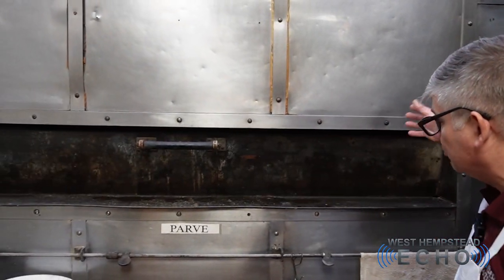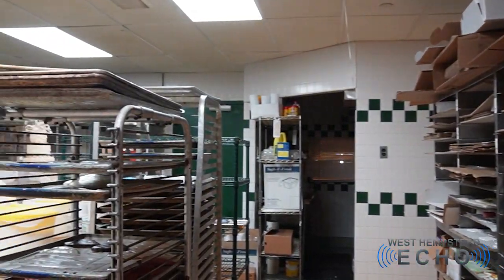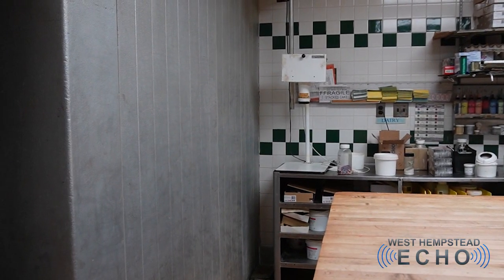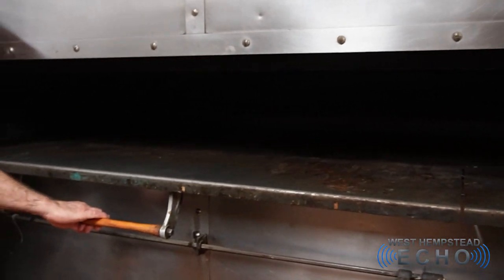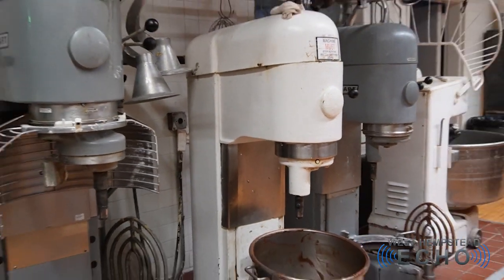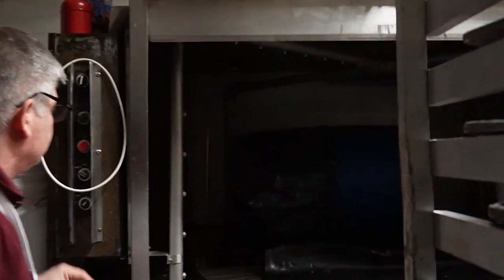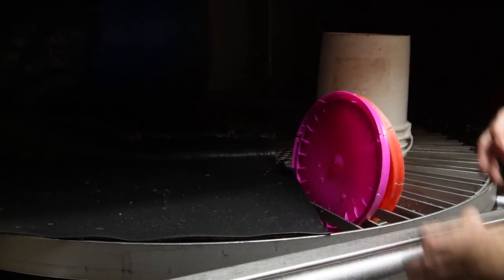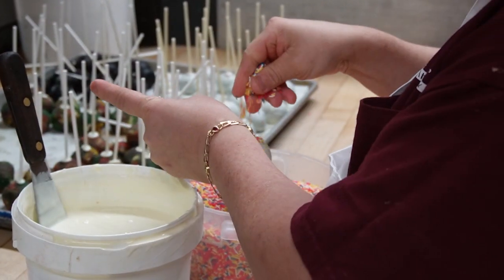Riesterer's Bakery Tour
During our visit with Karl Riesterer Jr at the bakery, we got a behind the scenes look at the facility where all the great products are prepared.